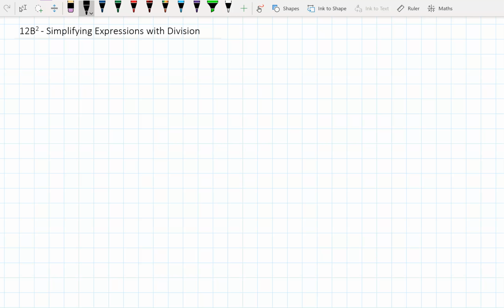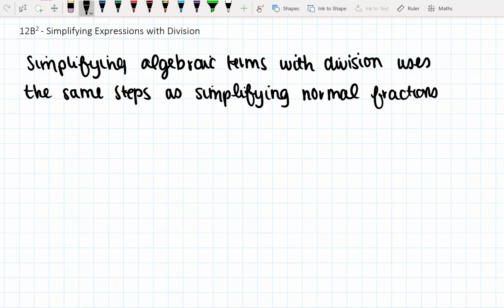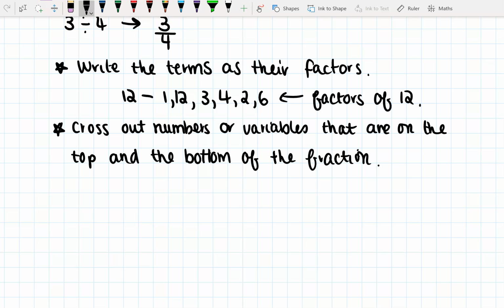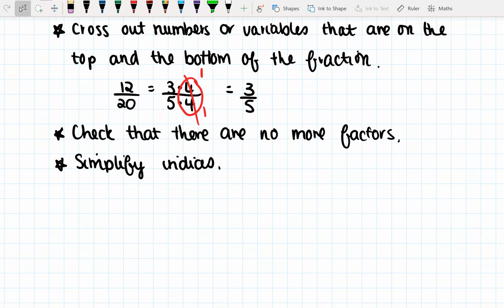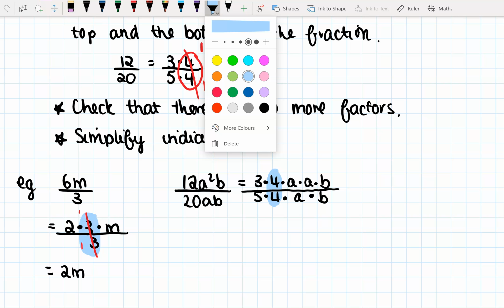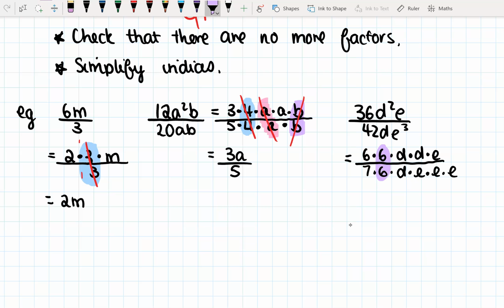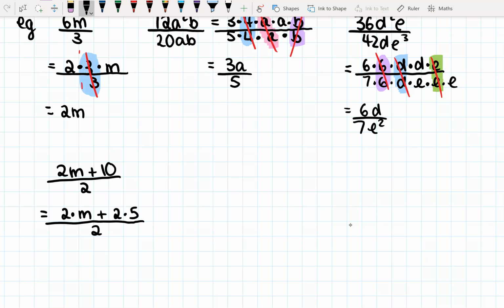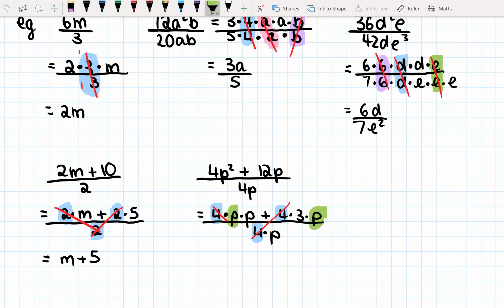vwo1 - Mathematics - Unit 3 - 12B2 - Simplifying with Division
vwo1 - Mathematics - Unit 3
12B2 - Simplifying with Division
Maths Links 7c